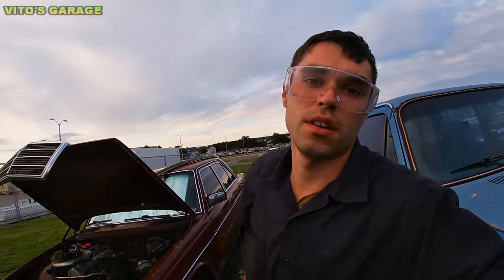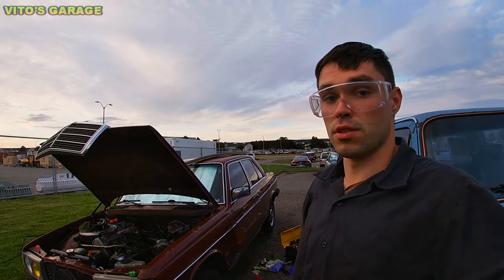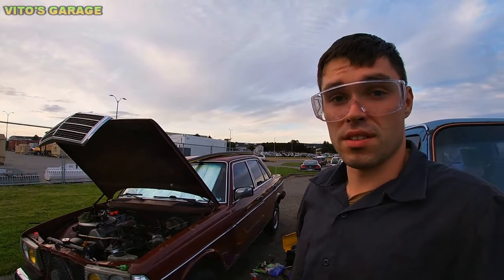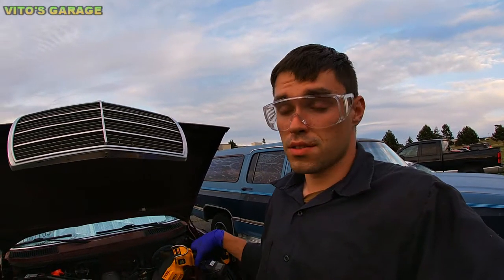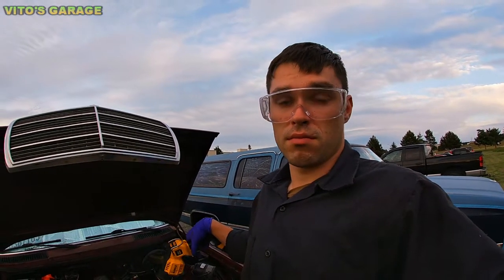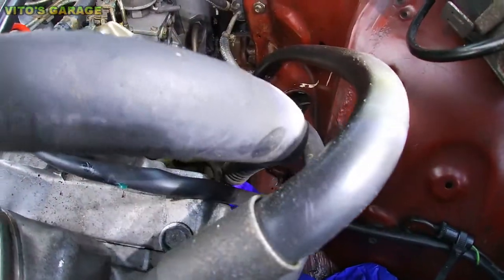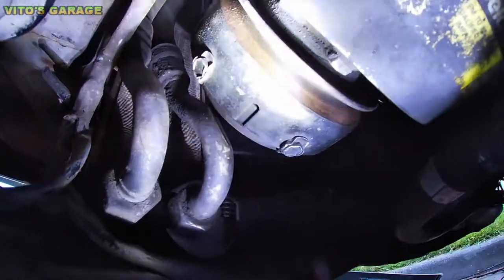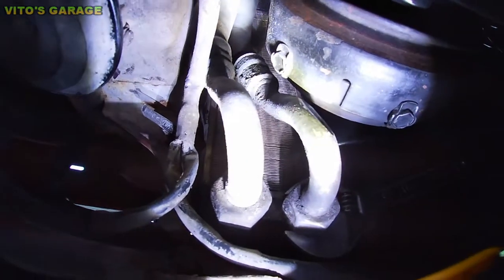BIG ALERT Engine Oil Lines Rubbing Against the Body on Mercedes W123 W116 W126 W115 W124 W201!!!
Hey Friends:)

In this video I am showing a very good case scenario related to the engine oil cooling lines!! This is BIG DEAL and you must check your cars for the same thing!!

I love socializing and meeting new people:
1) VITO'S GARAGE ON FACEBOOK: